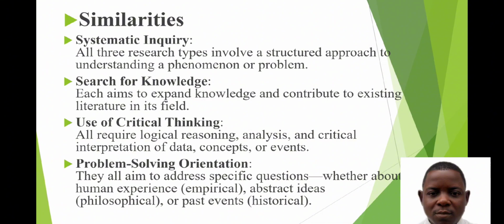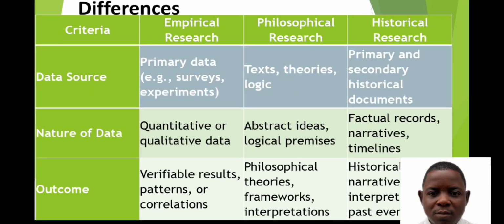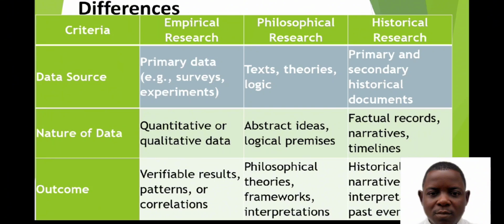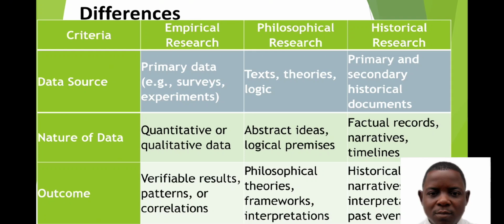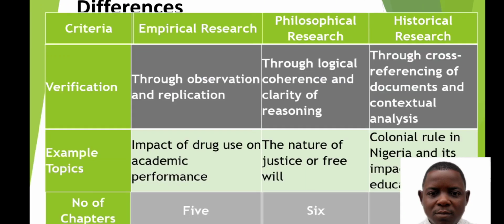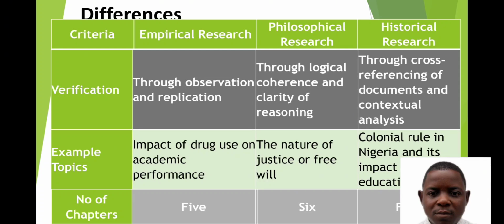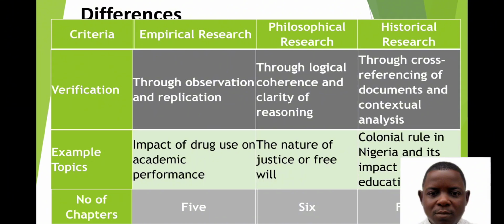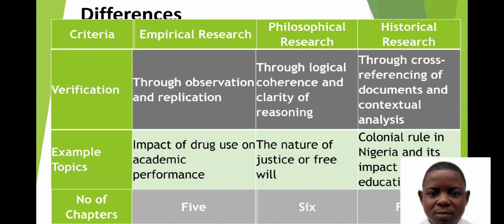Similarities and Differences; Empirical, Philosophical and Historical Research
SimilaritiesSystematic Inquiry:All three research types involve a structured approach to understanding a phenomenon or problem.Search for Knowledge:Each aims to expand knowledge and contribute to existing literature in its field.Use of Critical Thinking:All require logical reasoning, analysis, and critical interpretation of data, concepts, or events.Problem-Solving Orientation:They all aim to address specific questions—whether about human experience (empirical), abstract ideas (philosophical), or past events (historical).